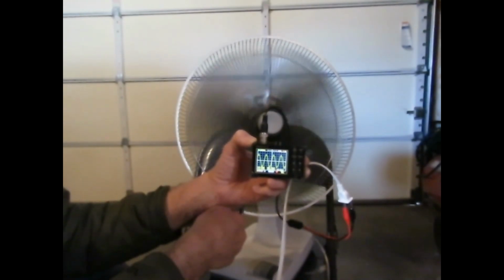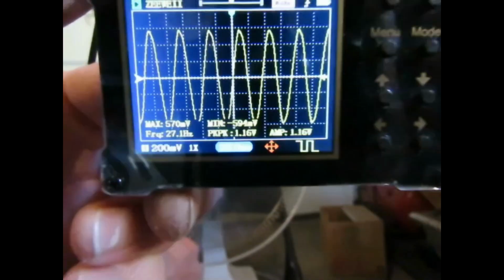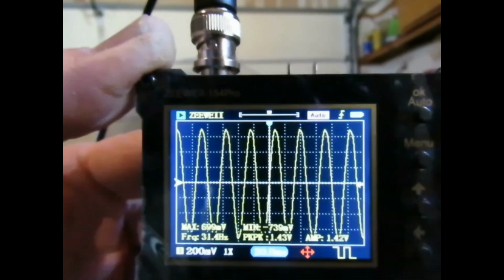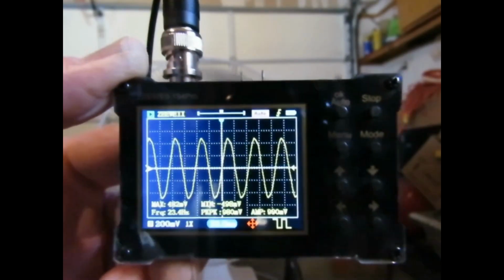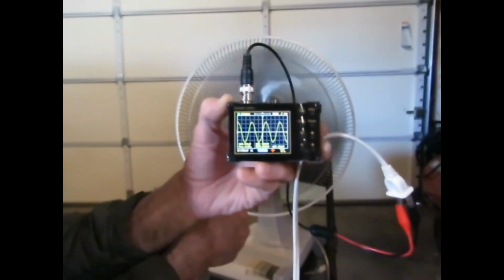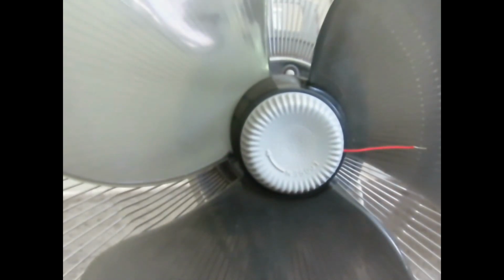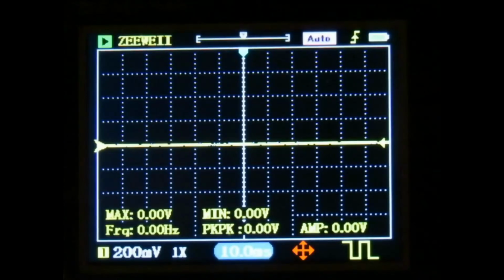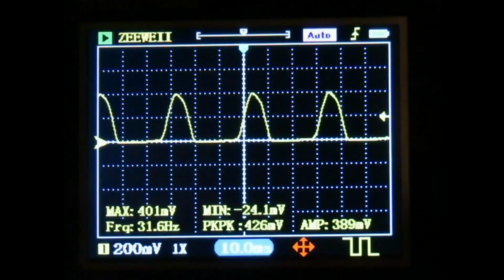Basic Electicity: Alternating Current or AC Basics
A lesson on basic alternating current or AC as this needed to be introduced for the continuation of the series on basic electricity and the building of a simple circuit project. This is good for Ham Radio enthusiasts, or even basic electronic learning.